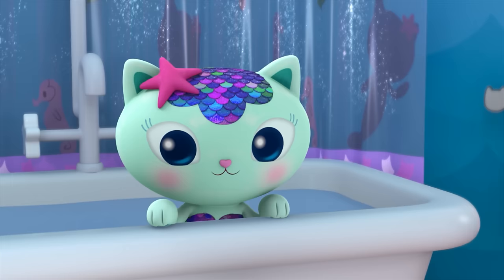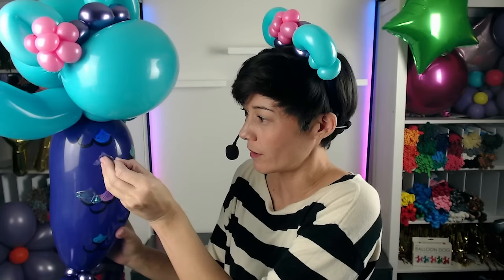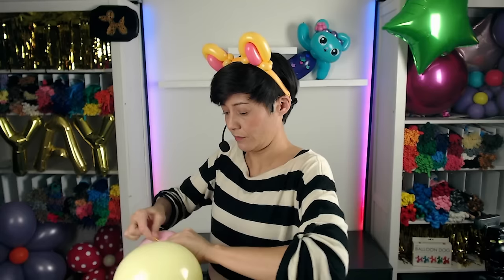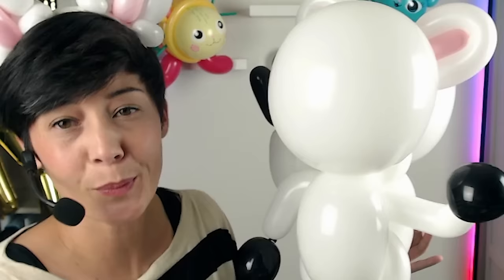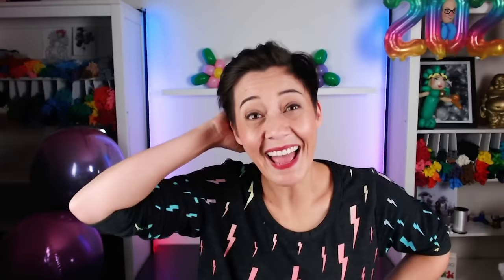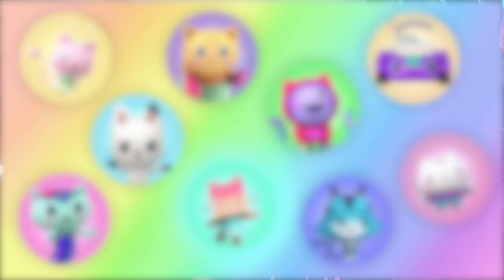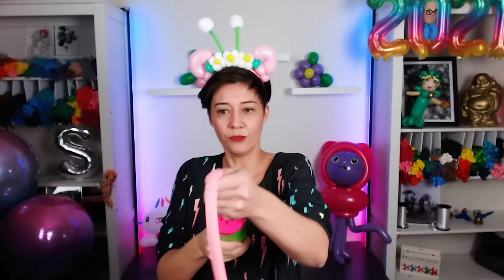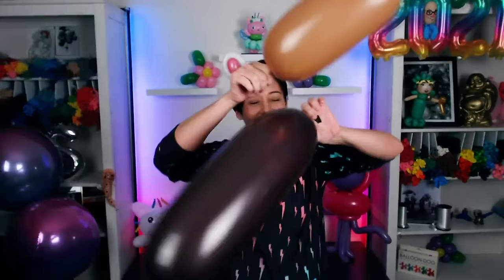Let's Build ALL THE GABBY CATS with Balloons! | GABBY'S DOLLHOUSE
Welcome to Let's Build Balloons! Shana is going to show us all how to create awesome balloon animals of Gabby and Friends!